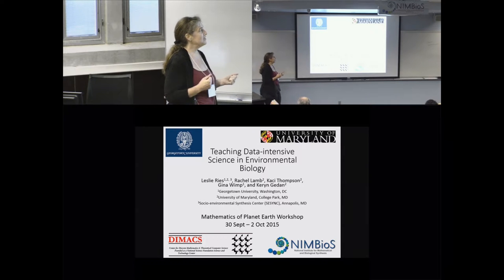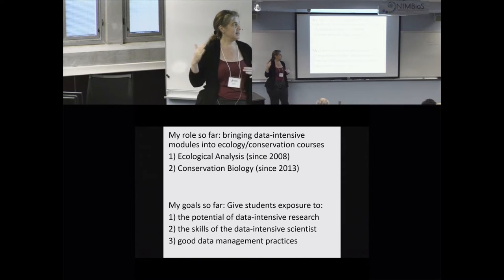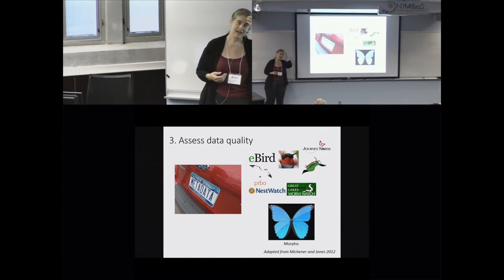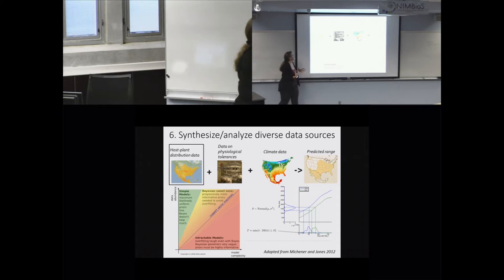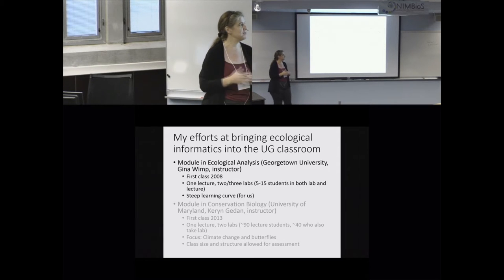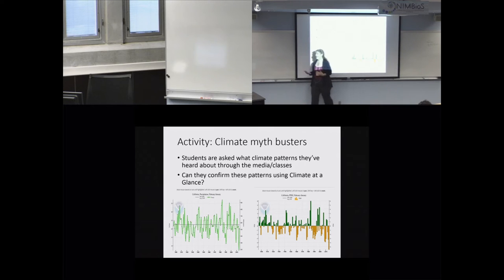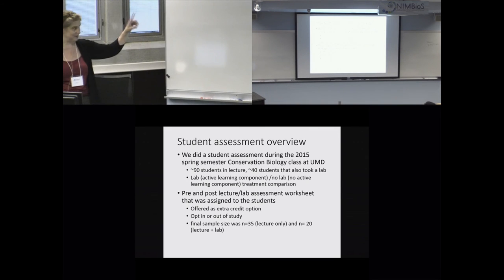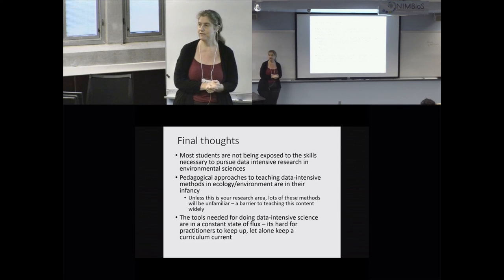Teaching data-driven science in environmental biology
Leslie Ries (SESYNC) gave a talk entitled "Teaching data-driven science in environmental biology" at the Mathematics of Planet Earth+ Workshop, held at NIMBioS September 30 - October 2, 2015.